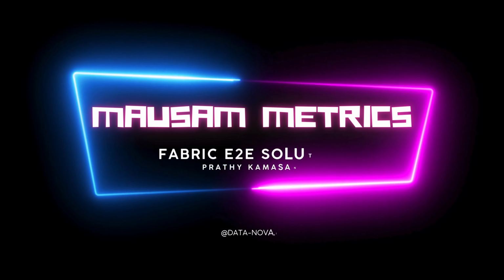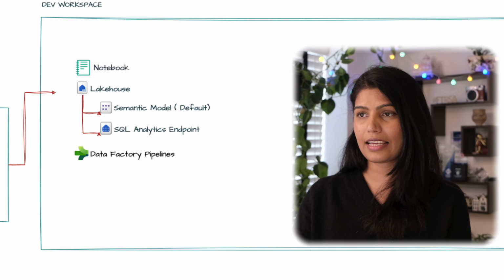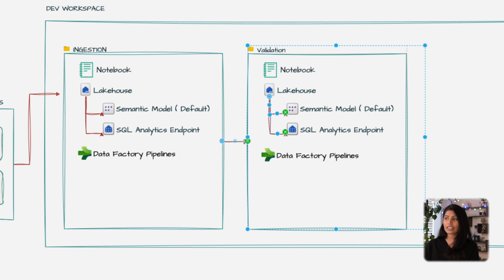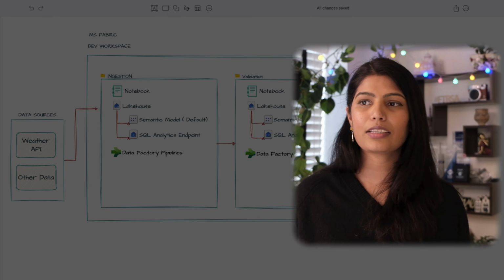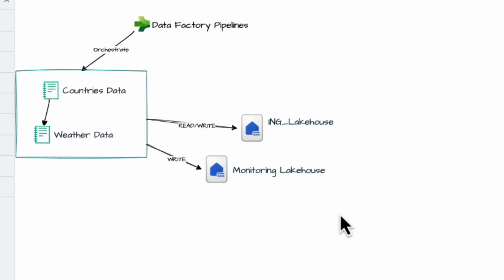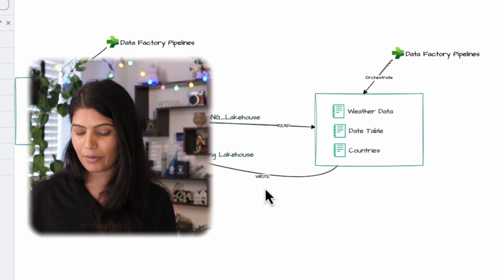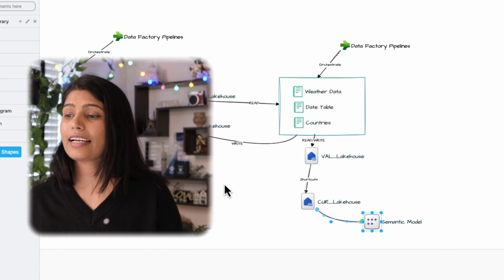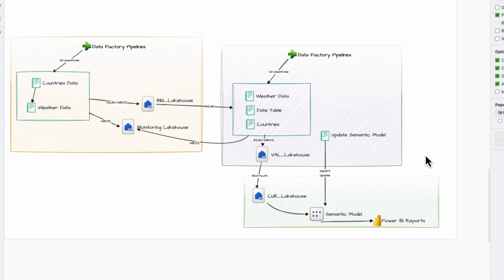3. Fabric End-to-End Analytics Solution - Crafting a Scalable Data Architecture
In this video, I discuss designing a high-level architecture for the solution. I love architecture diagrams.